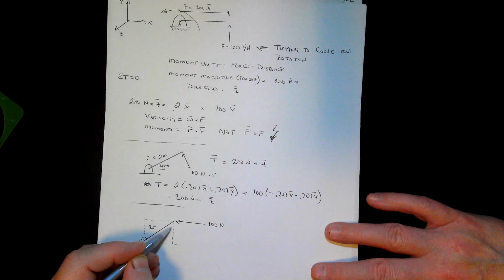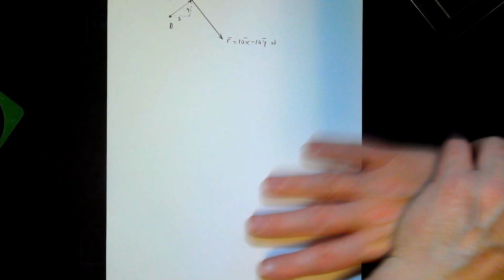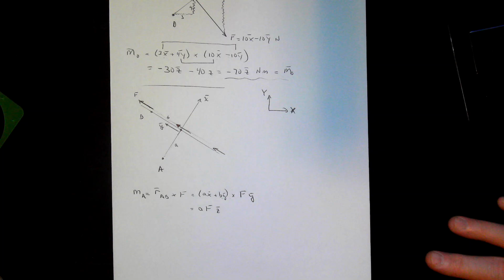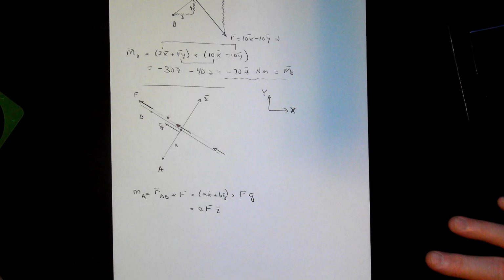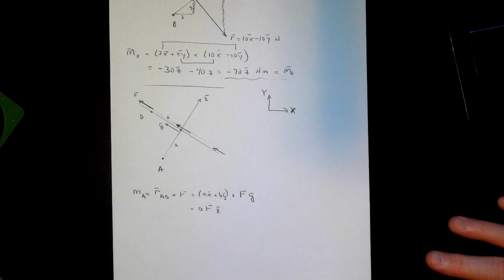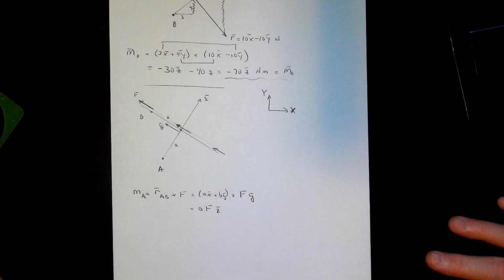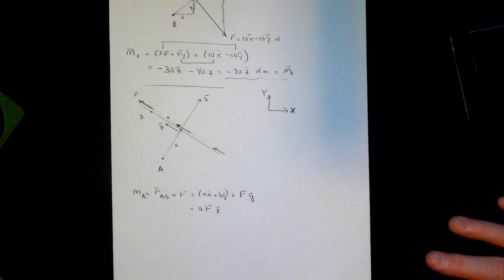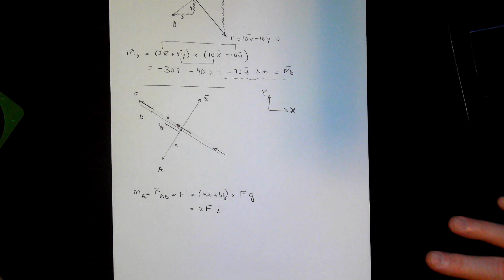Statics Chapter 3, Lecture 2